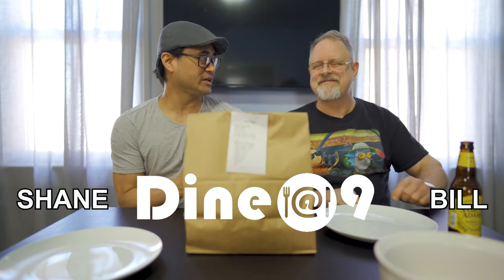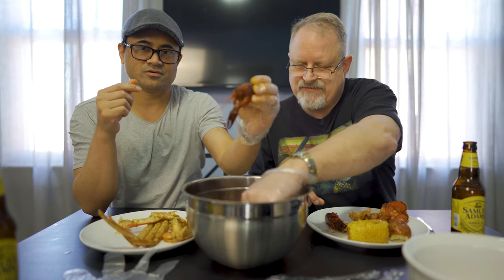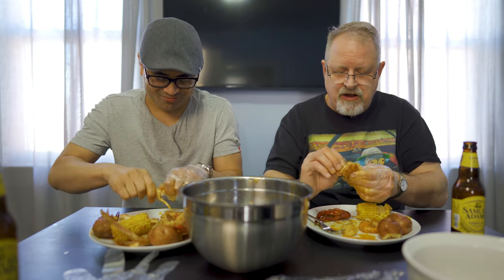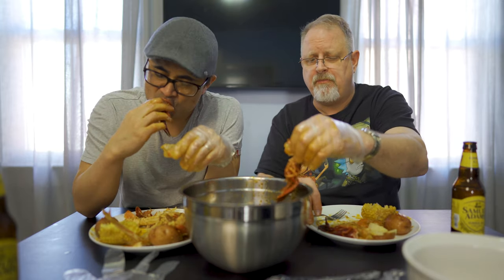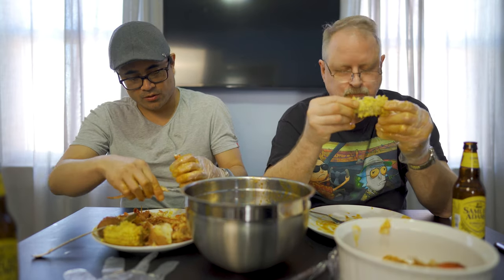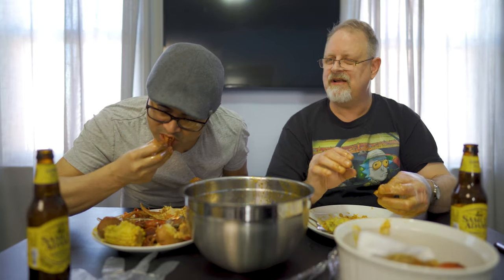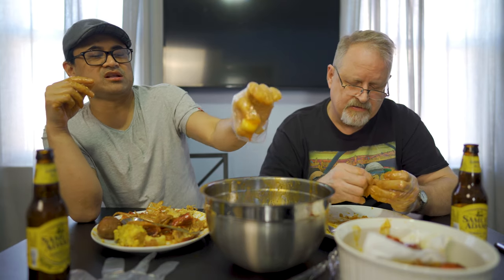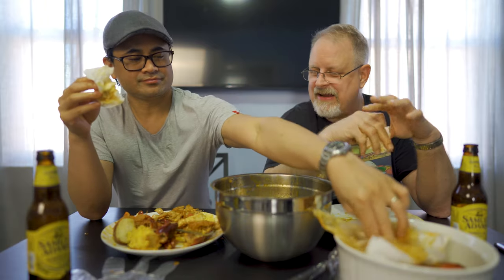Hook & Reel Review 🦞🍤 Seafood Boil MUKBANG!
Today we eat some seafood from Hook & Reel.

Want to help out the channel? Please consider donating just $1. It sure would help the next review!